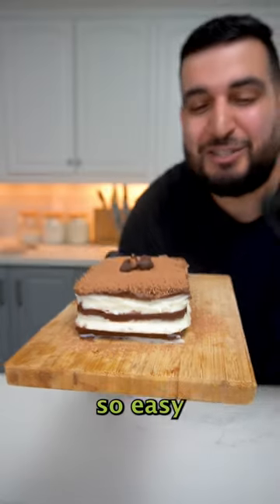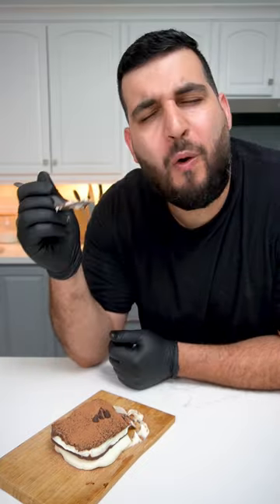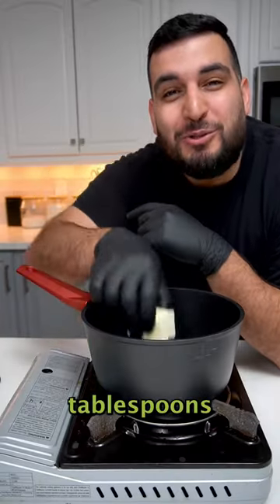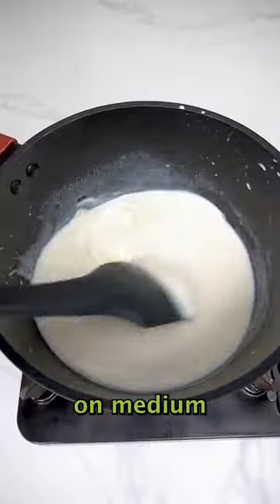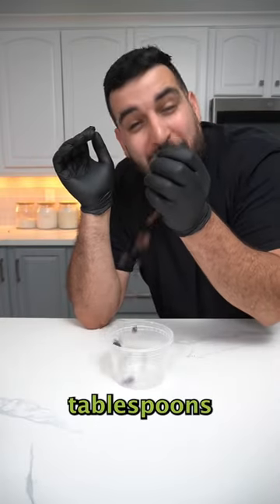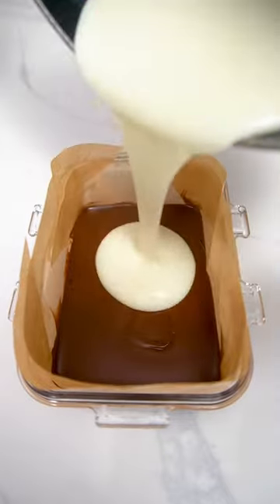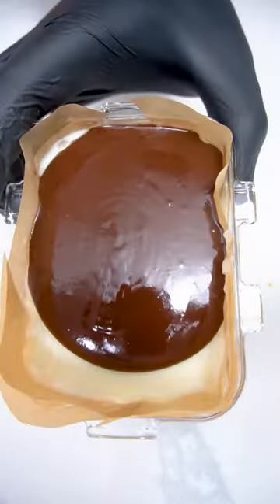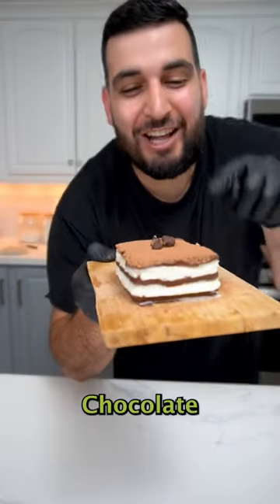Chocolate Cream Cake